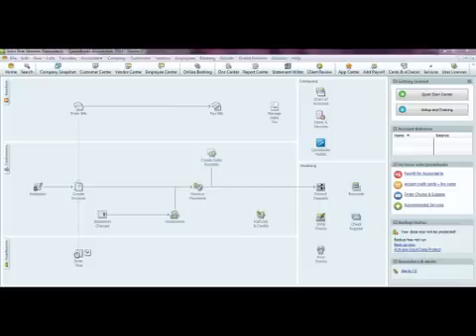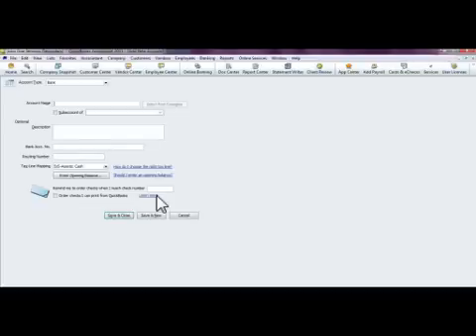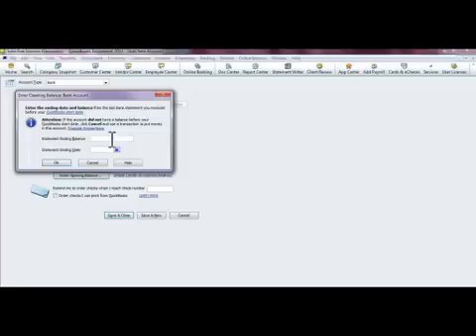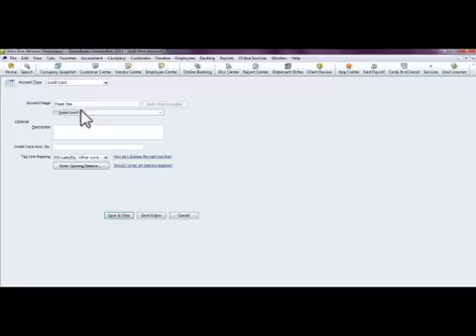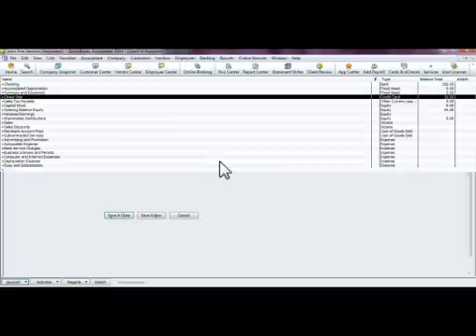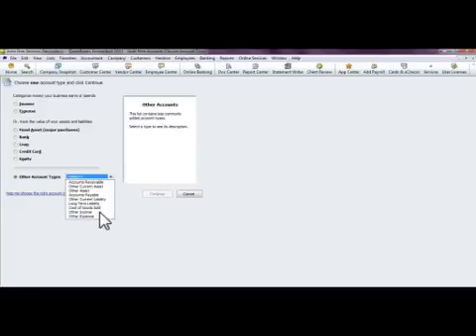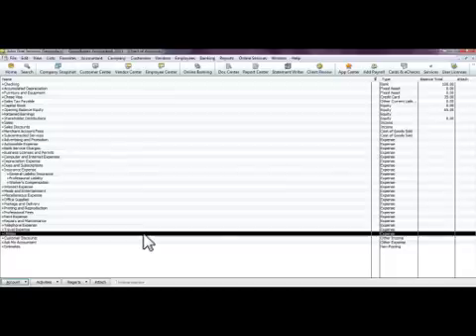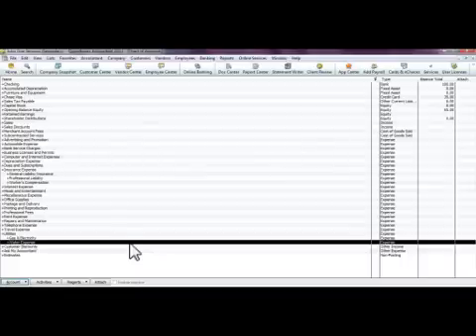Creating and/or Editing Chart of Accounts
This tutorial shows step-by-step how to create a chart of accounts, add accounts or edit accounts. It even shows how to create subaccounts within an exisiting account.